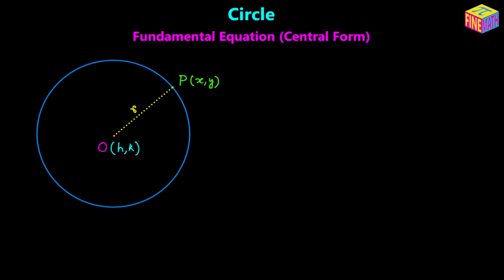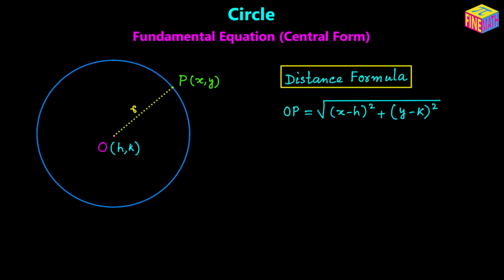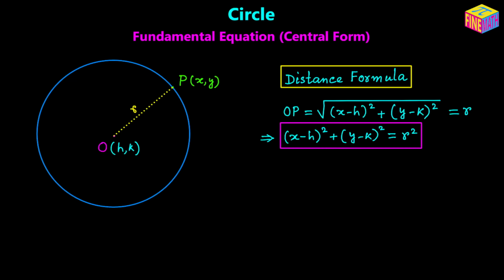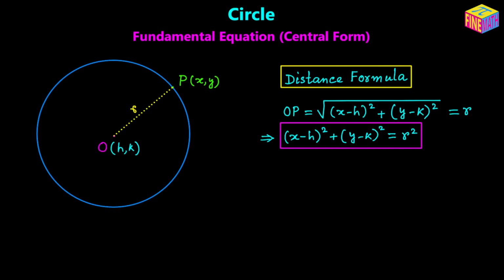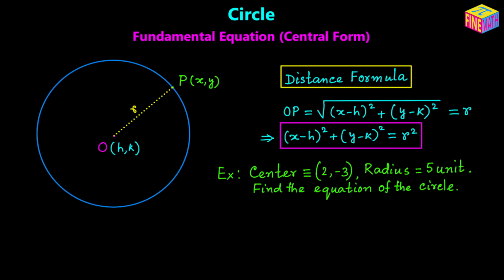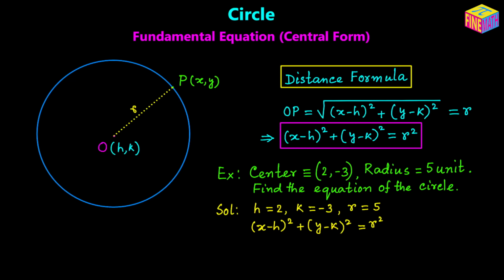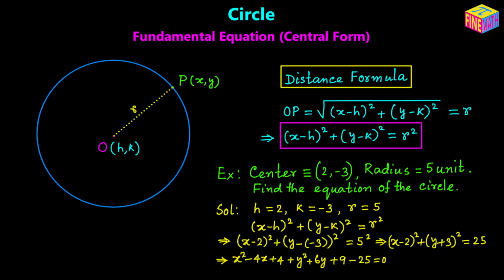Fundamental Equation (a.k.a. Central Form Or Center-Radius Form) of Circle | JEE | CBSE | ISC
In this video I have explained in details how to derive the Fundamental Equation of Circle, a.k.a. Central Form of Equation of Circle. Also, I have solved an example.